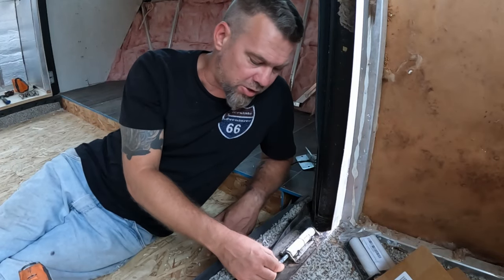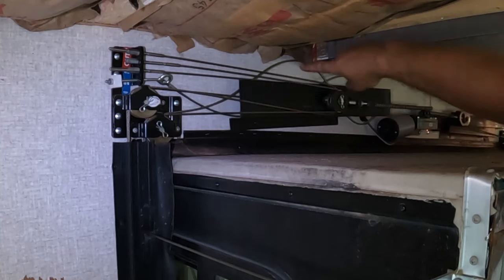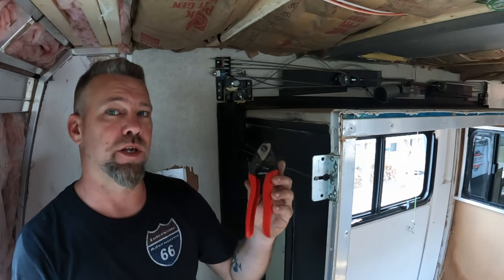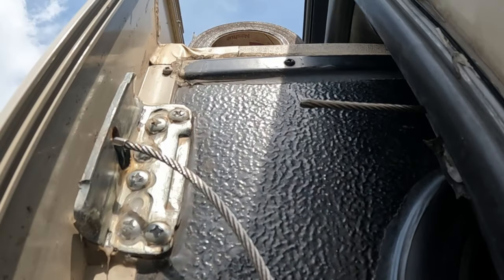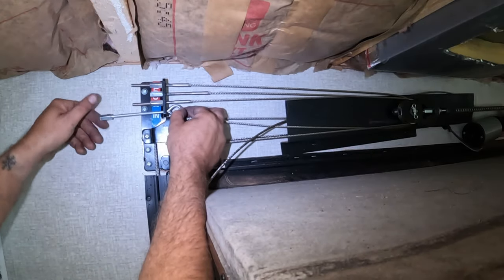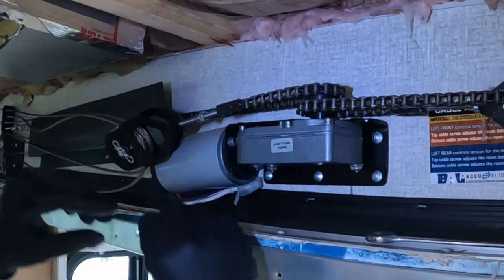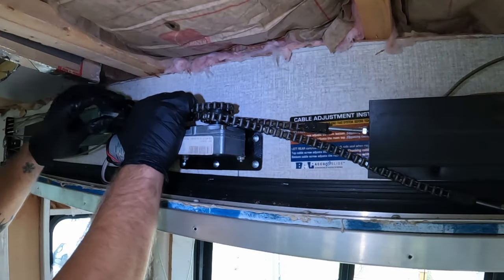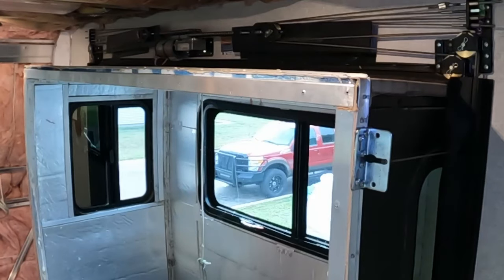RV Slide Out Master Class: Replace RV Slide Cable, Slide Rollers And Slide Motor | RV Maintenance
We cover the rest of the RV Slide Problems most RV'ers have. How to replace your Slide Motor, RV Slide Cables, RV Slide Rollers, and Adjust your RV Slide Cables.

Slide Cable Repair Kit
-Buy one more than you need today so you have a spare on hand
RV Slide Roller
RV Slide Motor
Cable Cutters
Vise Grip
Rubber Gloves

0:00 Intro
0:38 RV Slide Roller Replacement
3:53 RV Slide Out Motor Replacement
4:38 RV Slide Cable Adjustment

Don't forget to check out our blog for in depth articles, must see stops, and must have RV upgrades